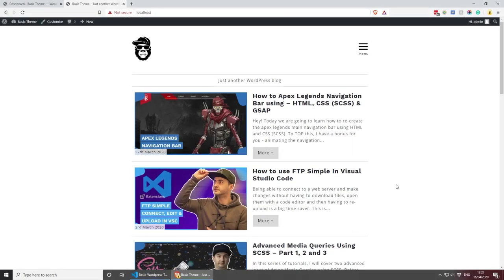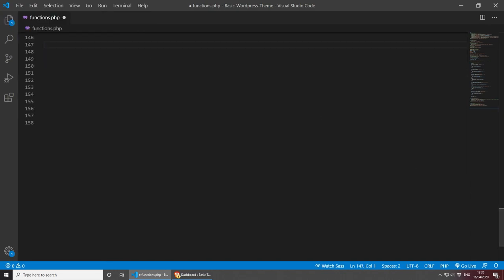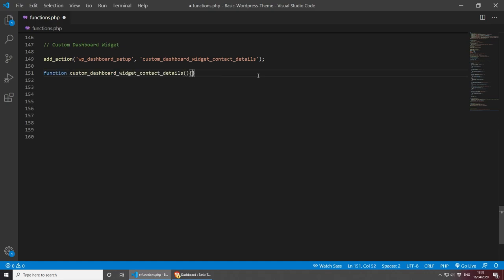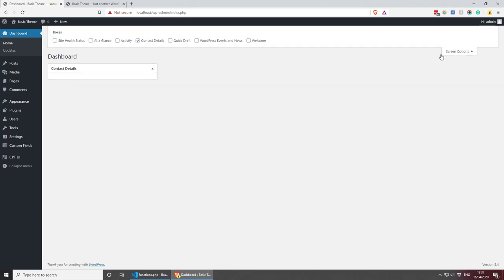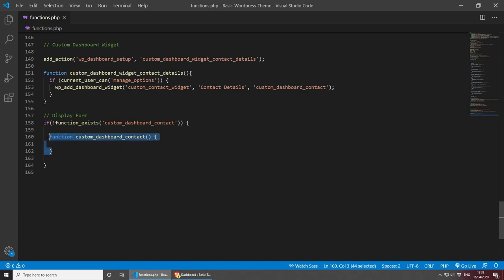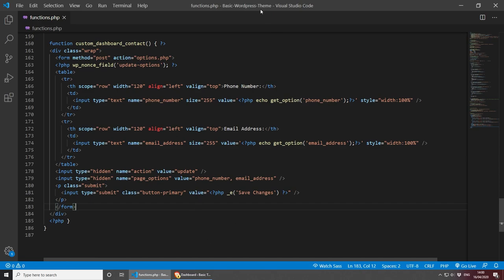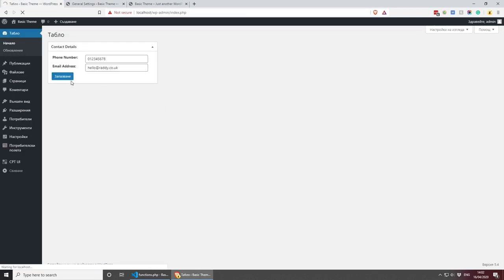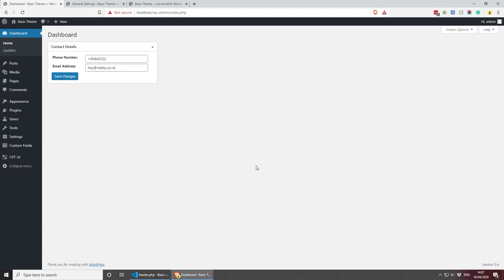How to add WordPress Dashboard Widget with Custom Options / Fields - WP Dashboard API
In this video, uncover the secrets to crafting your own personalized dashboard widget with the WordPress Dashboard API. Additionally, we'll integrate custom options and fields, empowering you to effortlessly manage and update your website details.